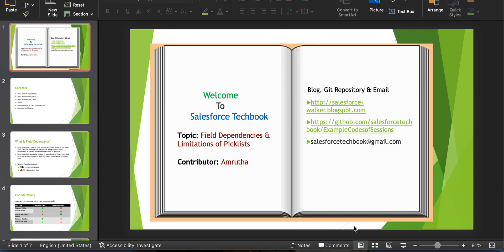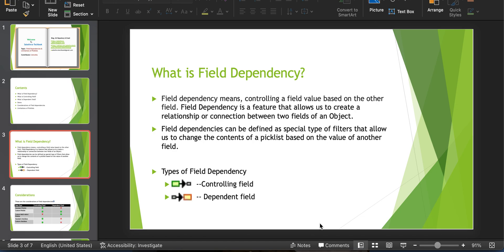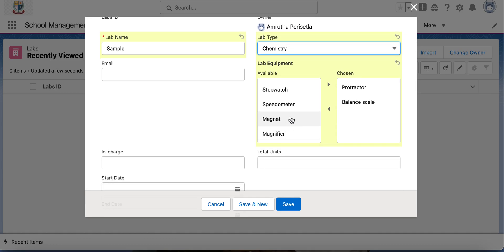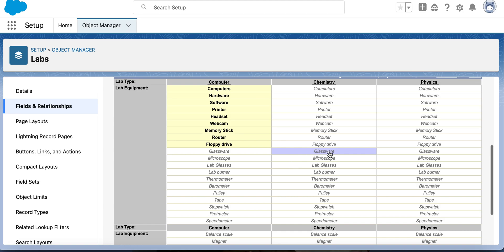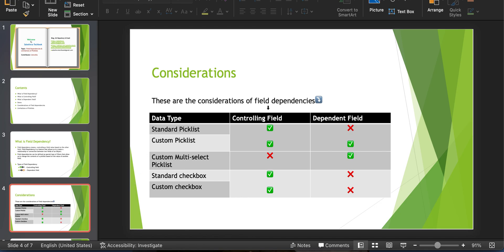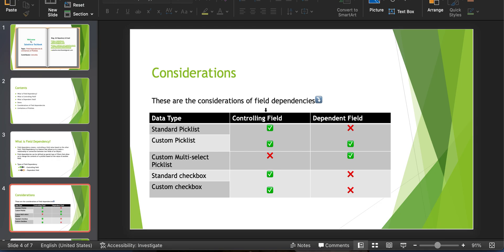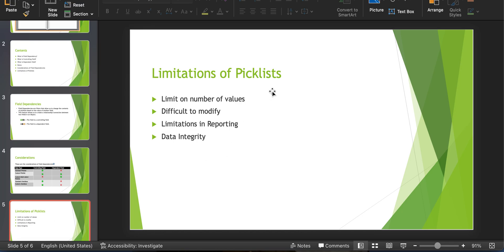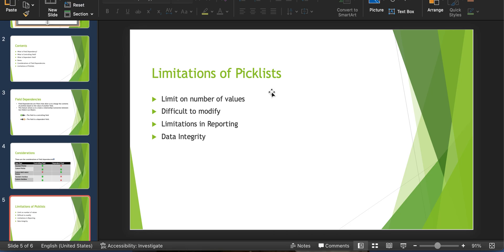Field Dependencies & Limitations of Picklists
Hi ,
This video explains about the following:
Field Dependencies
Picklist Limitations